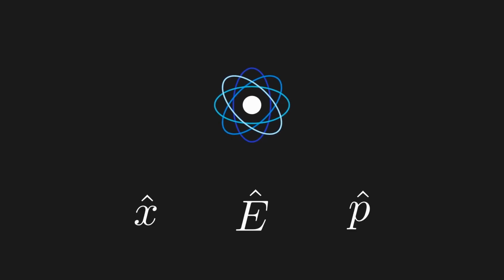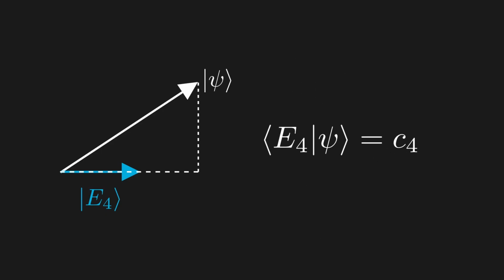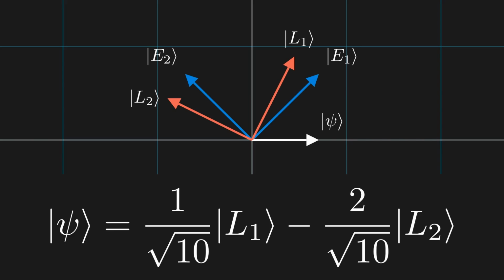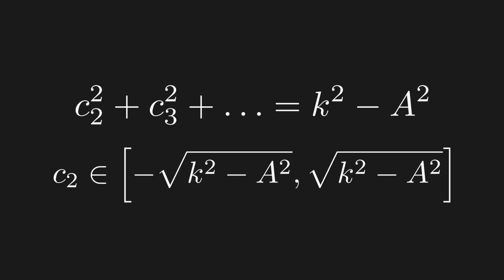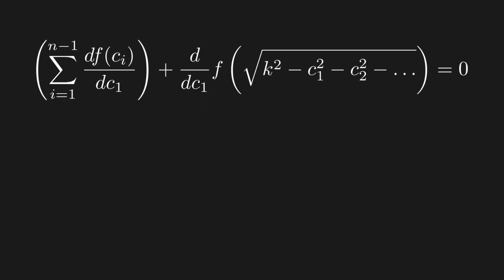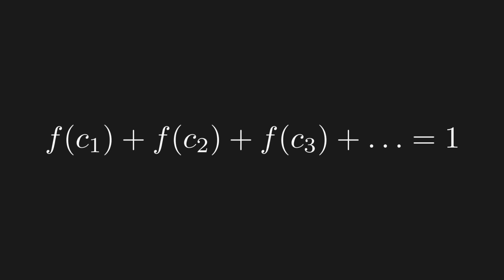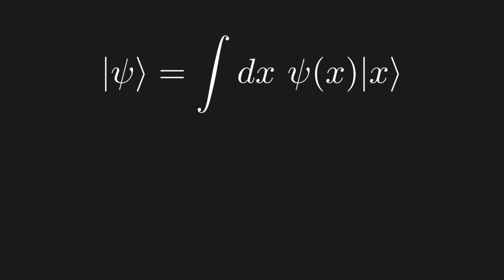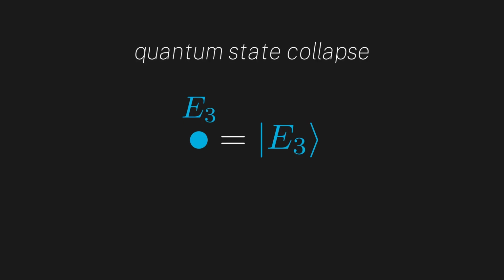Ch 8: Why is probability equal to amplitude squared? | Maths of Quantum Mechanics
Hello!

This is the eighth chapter in my series "Maths of Quantum Mechanics." In this episode, we'll dive into how we calculate probabilities in quantum mechanics. We'll derive the Born rule for calculating probability as amplitude squared, then put together our fundamental framework for how we mathematically model a quantum particle.

If you have any questions or comments, shoot me an email at:
Thanks!

Animations:
All animations created by me within Python, using Manim. To learn more about Manim and to support the community, visit here: